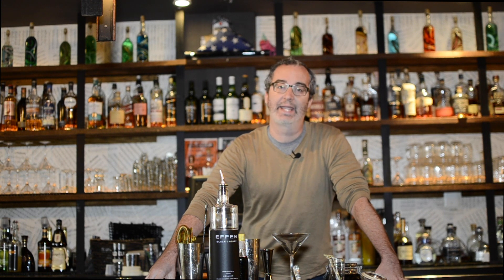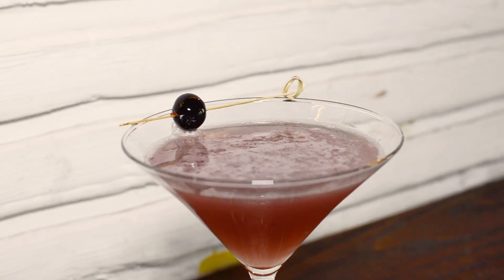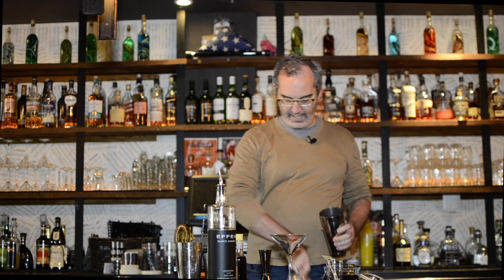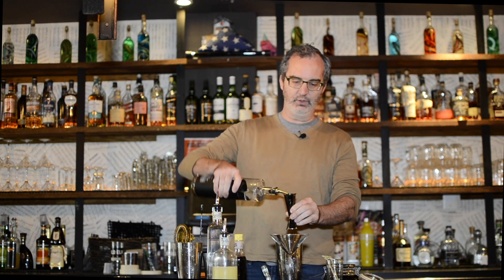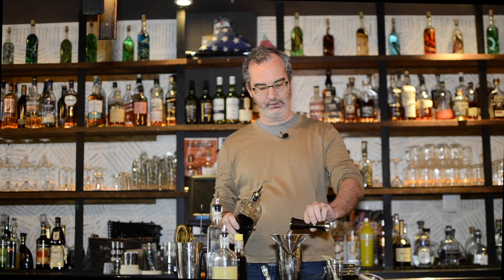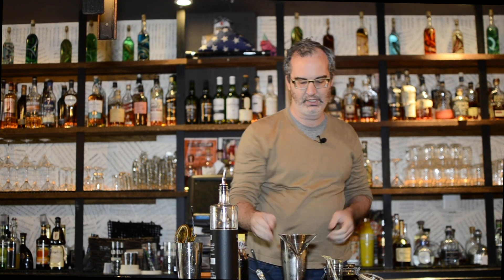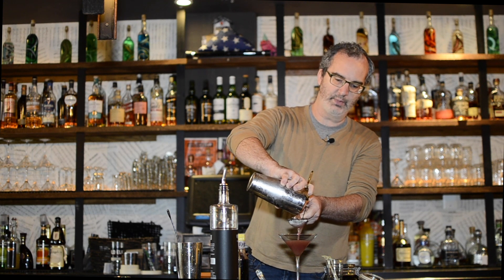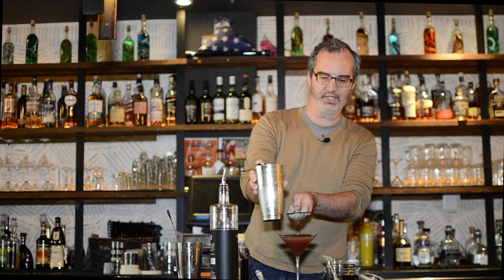Cocktail How To: The Black Cherry Gimlet